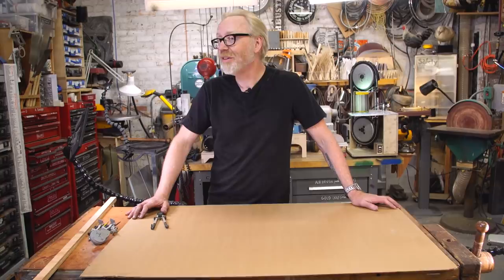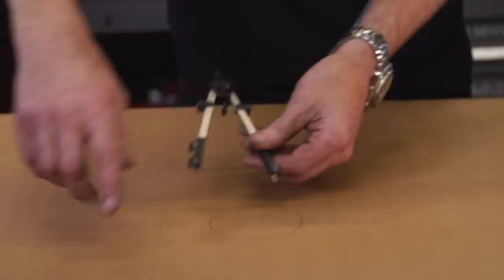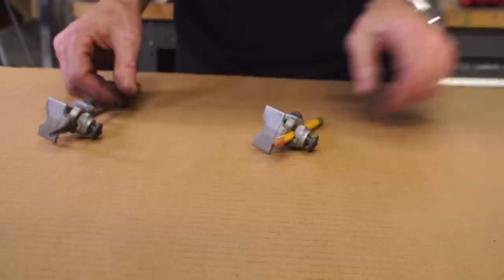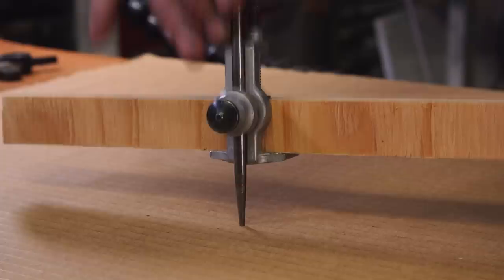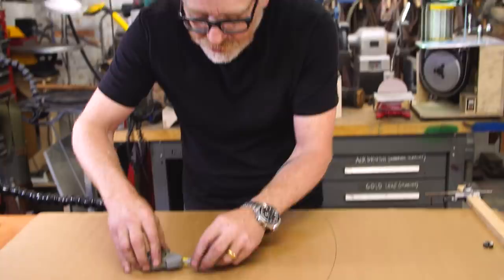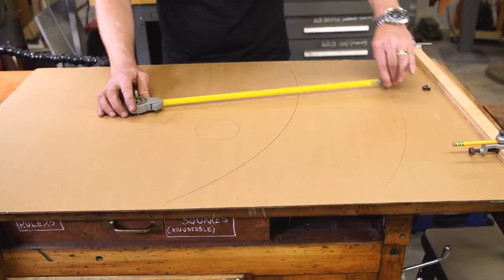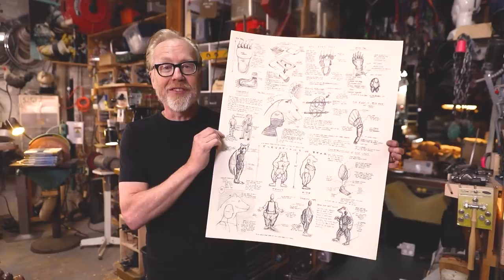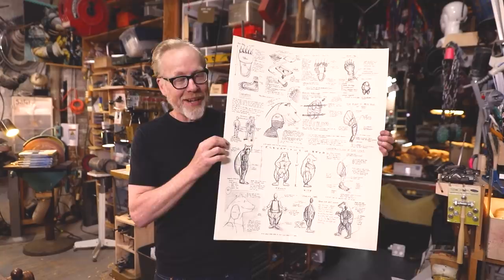Adam Savage's Favorite Tools: Trammel Points and Rotape Beam Compass!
Starrett Trammel Points
$25 Trammel Point set
Rotape Beam Compass

Adam's shown some tools for drawing small circles on work materials, but what if you need to draw a very large circle? Here are two tools to help with that: a set of trammel points that you can clamp onto any length of wood, and a novel device called a Rotape that combines an adjustable tape measure with a drawing compass! Adam demonstrates how to use each of these, and now you too can draw large circles!

$37 workshop apron
Dewalt Safety Goggles
Adam's Everyday Carry in his apron:
Papermate Sharpwriter #2
Pica Pen
Whiteout Pen
Small Machinist Square
Flush Cutters
Dial Calipers
30-degree Multi-Blade Cartridge Knife
Heavy Duty Multi-Blade Cartridge Knife
Multi-Blade Cartridge Snap Knife
Extra blade packs